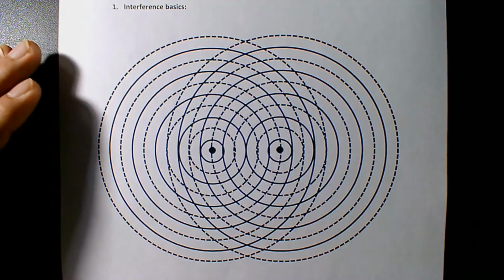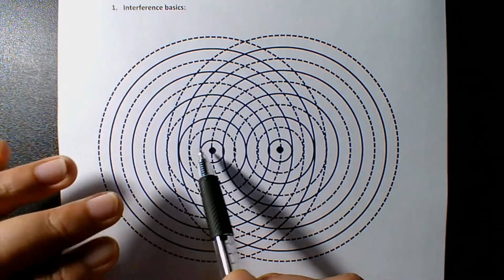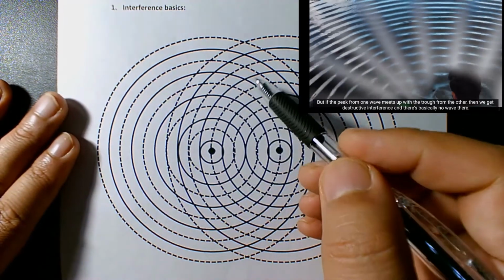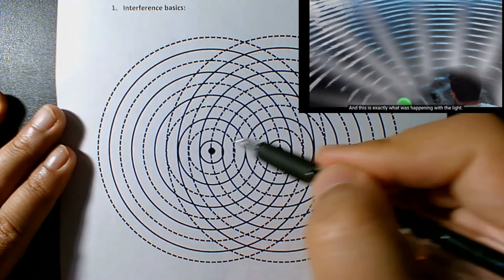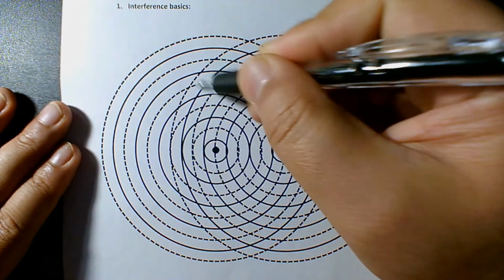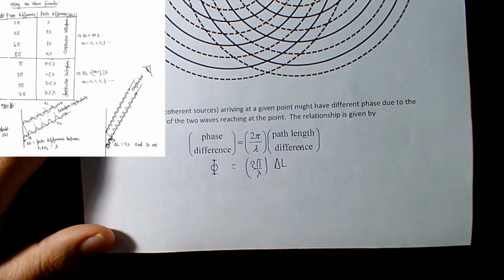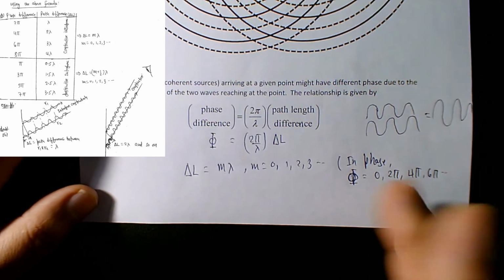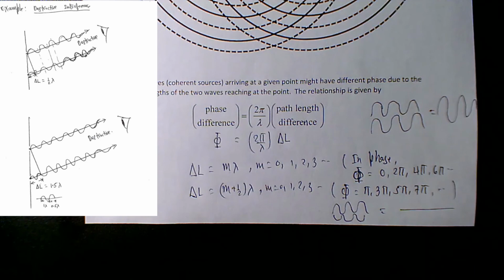Wave Interference Basics